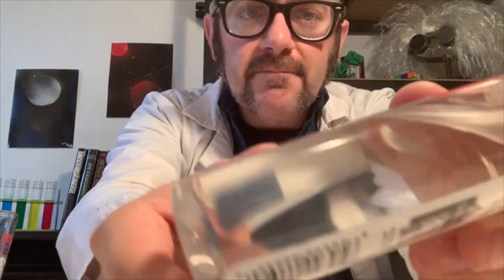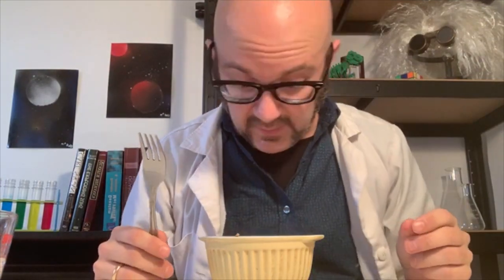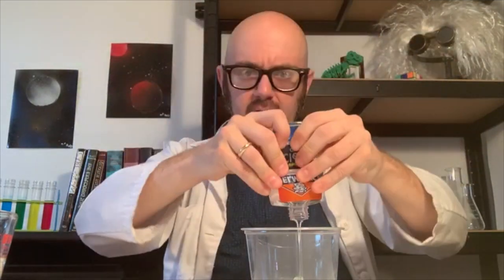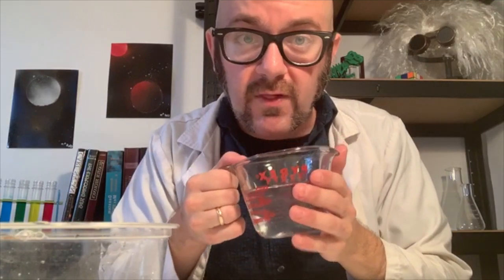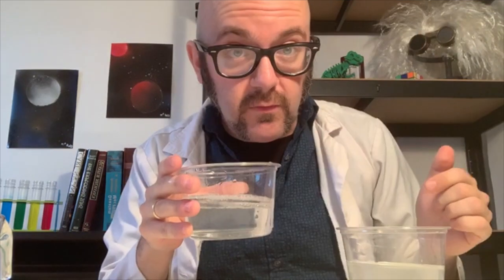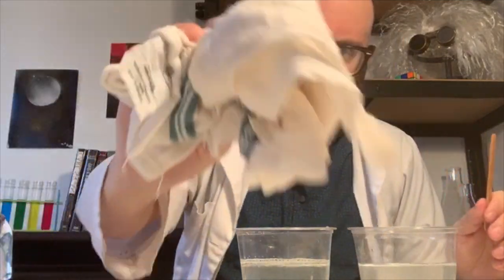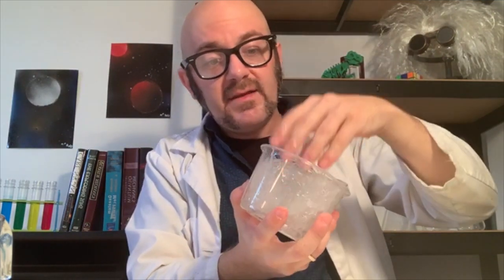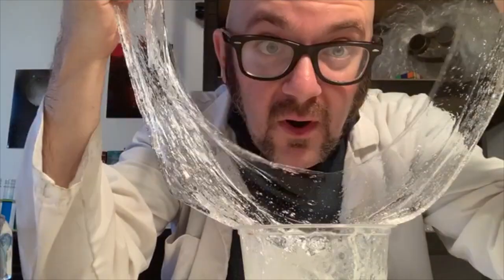Sli-Fri episode 1 - City Harvest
Welcome to Sli-Fri, or Slime Friday! Each Friday at 11am EST tune in to Instagram Live to learn different slime recipes and techniques from "Brainy Bill" of Bill Louden Science. In addition to learning about slime, you'll hear about good causes worth supporting.

This week's episode talks a little about the persistent problem of hunger and highlights City Harvest as an organization that connects food producers with hungry people, as well as providing nutrition education and healthy retail/mobile fresh markets all over NYC.

to find out how you can make a difference.

for more cool science.